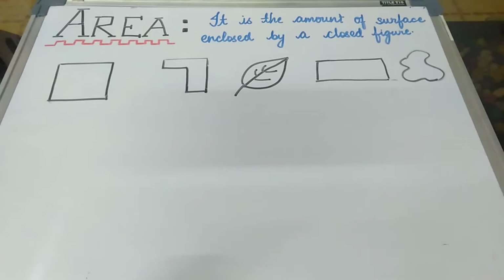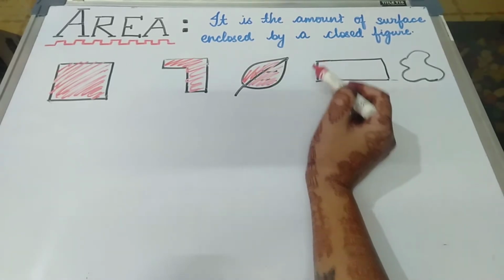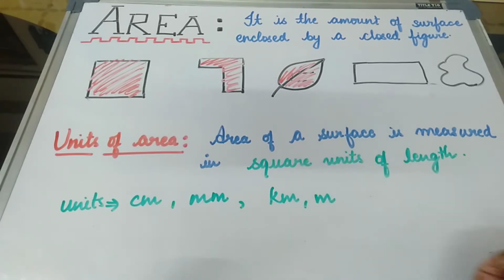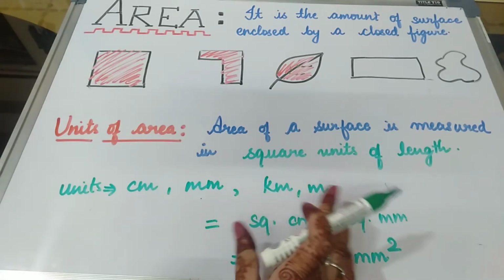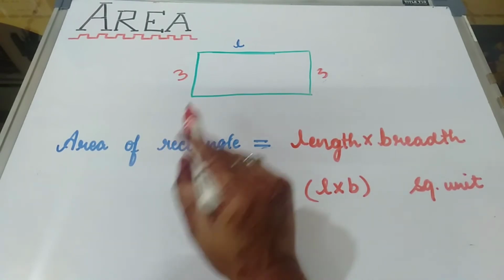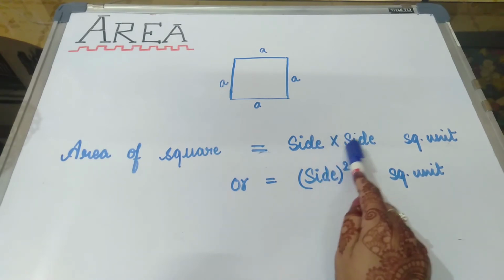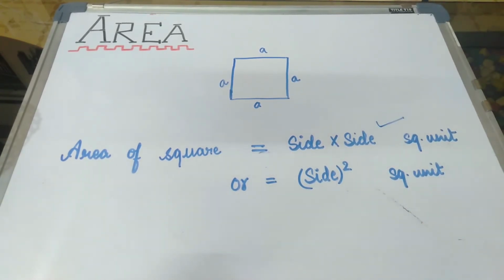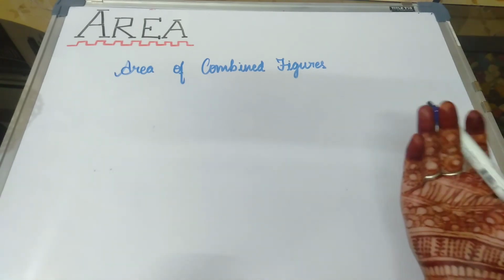Concept of AREA